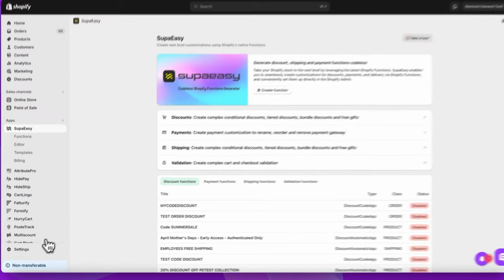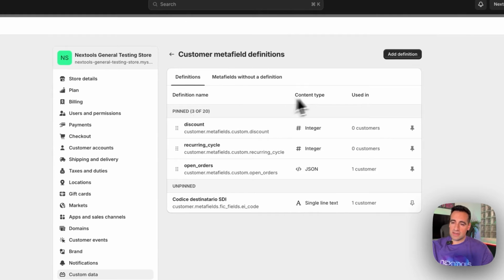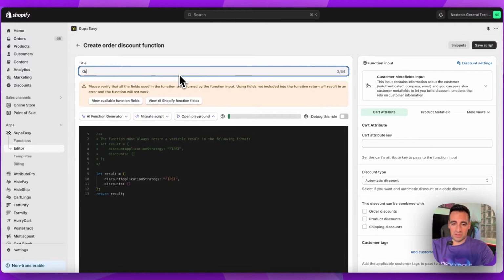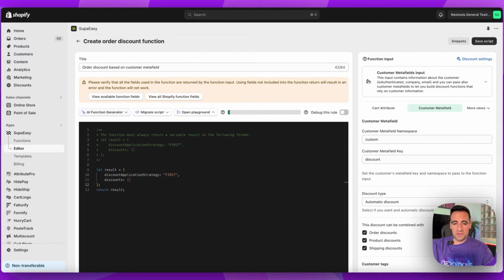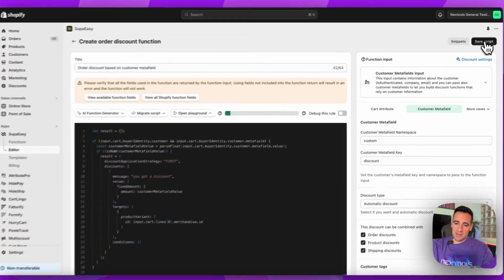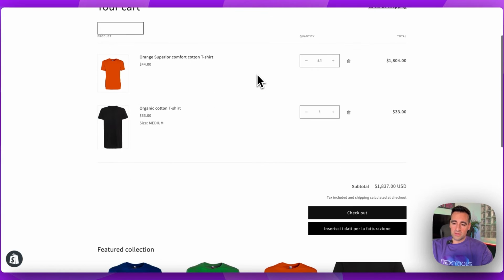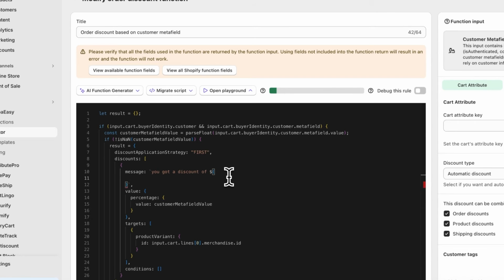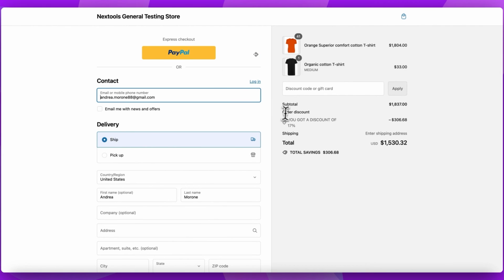Apply dynamic discounts based on Customer Metafields using SupaEasy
🎥In this tutorial we're diving into how to write a custom function in SupaEasy that leverage Shopify metafields to apply dynamic discounts based on Customer Metafields, turning every shopping experience into a custom treat.

Using Shopify metafields is a great way to pass in information into your discount to have dynamic and easy to use discounts into your Shopify store.